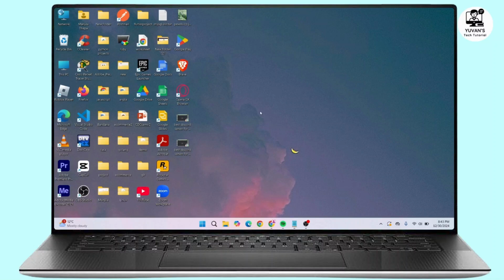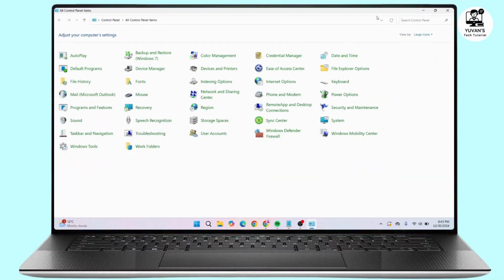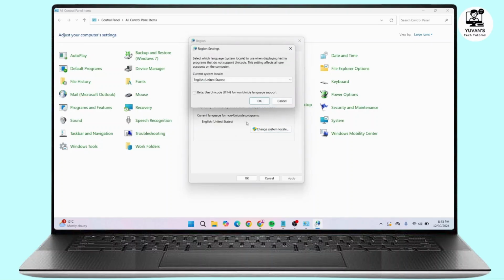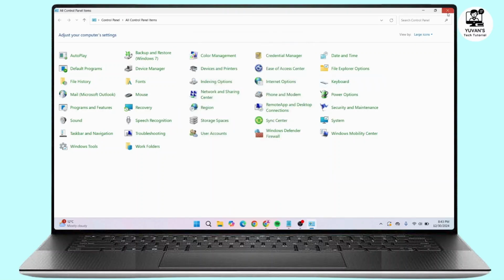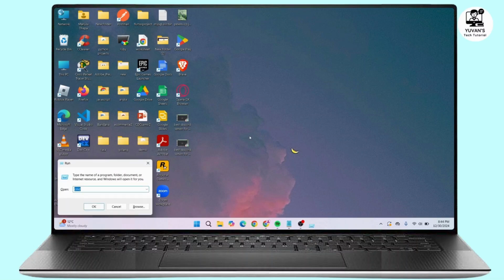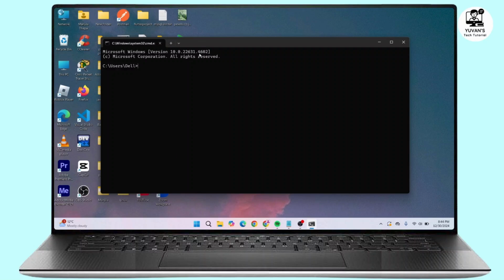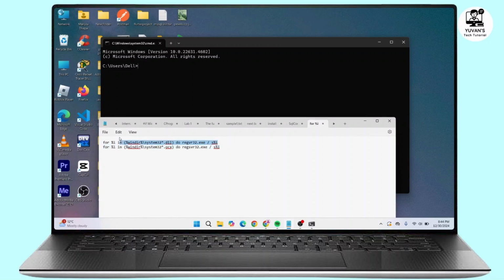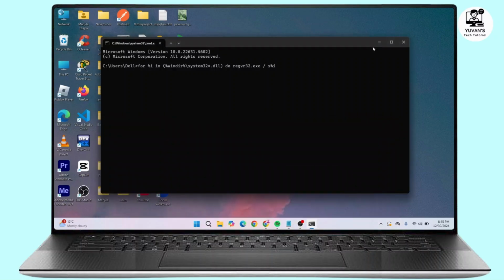How to Fix an Error the Application Was Unable to Start Correctly on Windows 11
In this video, Kit explains how to fix the error message "The application was unable to start correctly" on Windows 11. This common issue can be resolved using two main methods: changing your system locale and using CMD commands. Follow the steps shown in the video to troubleshoot and fix the error. If you're encountering problems with Windows 11 applications not launching, this tutorial will help you solve the issue quickly and effectively.

Chapters:
00:00 - Introduction
Kit introduces the video and explains how to fix the error "The application was unable to start correctly" on Windows 11.

00:10 - Change System Locale
Learn how to change the system locale in Windows 11 to resolve the error.

00:50 - Open Control Panel
Open the Control Panel by searching for it in the Windows search bar.

01:00 - Adjust Region Settings
Access the region settings and change the system locale to match your current country.

01:20 - Apply and Save Changes
Click Apply and then OK to save the changes and close the window.

01:40 - Use CMD Commands
Open CMD (Command Prompt) and paste the provided command codes to fix the error.

02:00 - Test the Solution
Check if the error is resolved after executing the commands.

02:20 - Conclusion